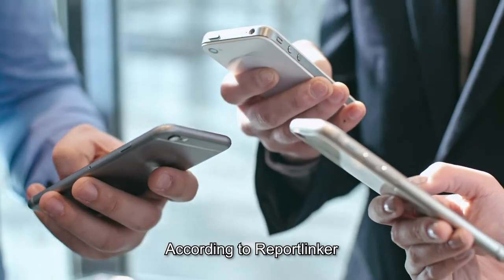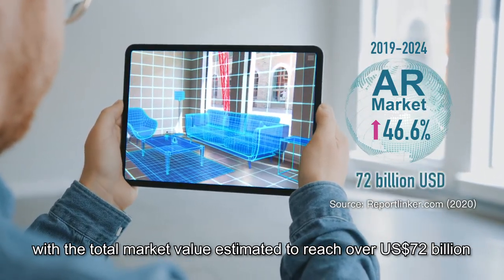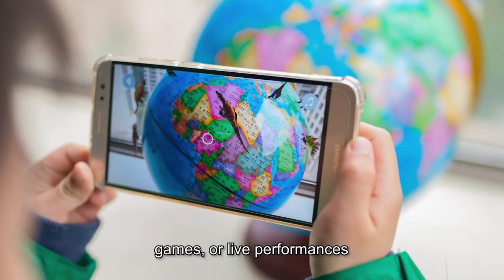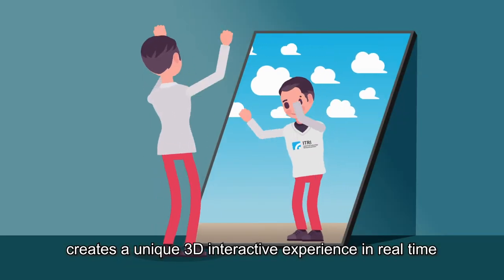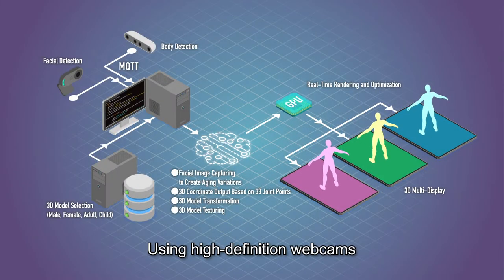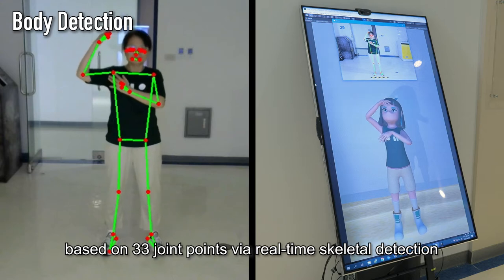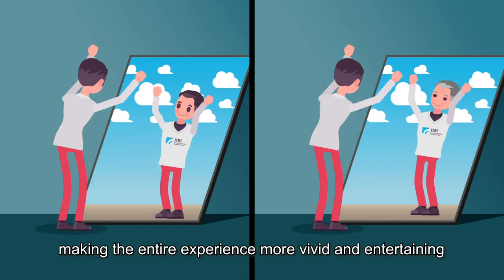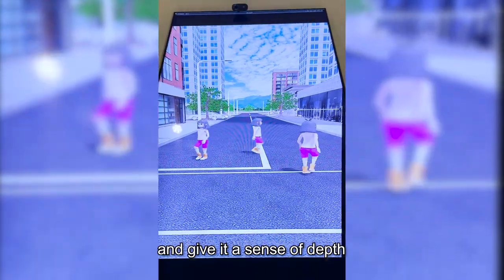Interactive Time Machine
The Interactive Time Machine creates a unique 3D interactive experience combing motion identification, 3D model transformation, and display in real time. The machine forms a metaverse for avatars to interact with players in real time. 3D/2D image sensors detect the facial features and body movements of the player to transform the 3D avatar based on AI architecture, which brings people back to their good old days.